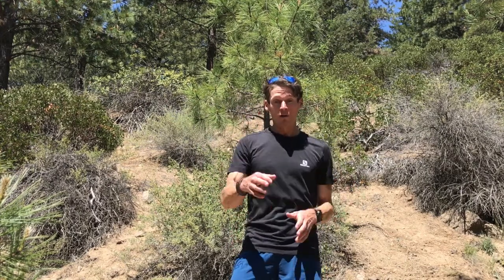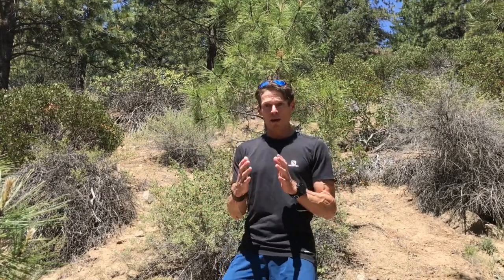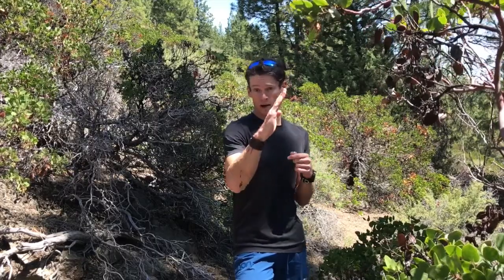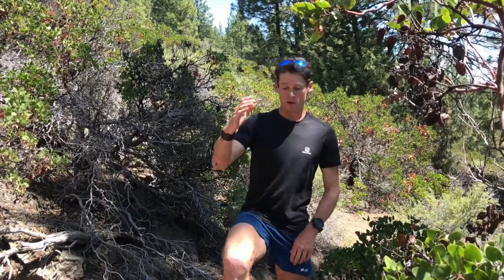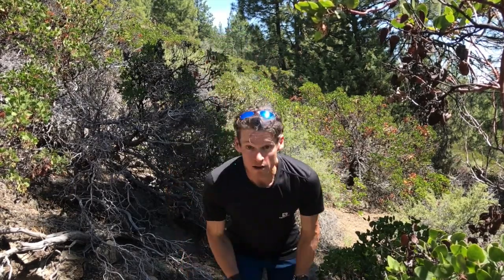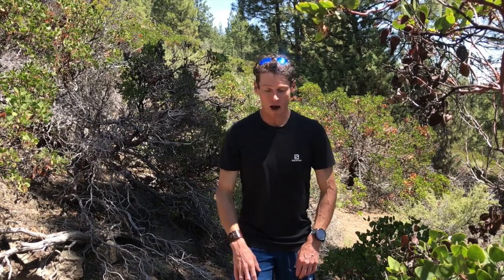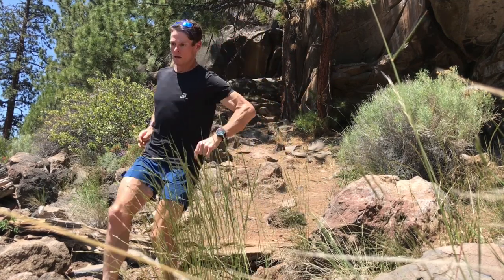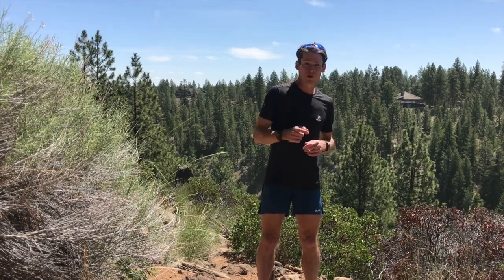How to Trail Run with Max King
Replay of the Zoom video presentation entitled, “How to Trail Run,” on July 23, led by Max King and hosted by speciality running store FootZone Bend (Oregon).

Founded in 1995, Footzone Bend is a hub for trail runners in Central Oregon: